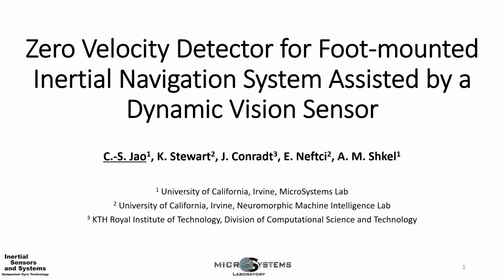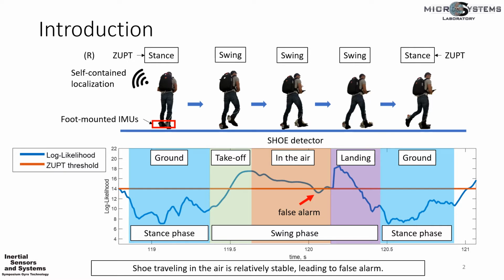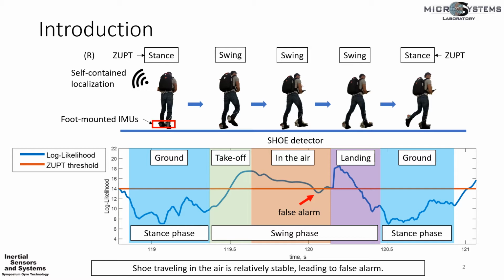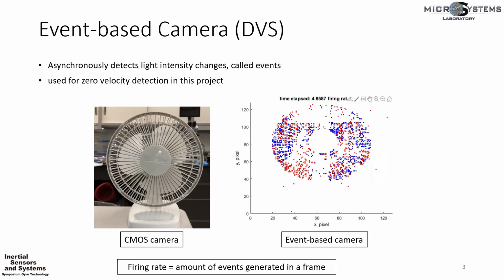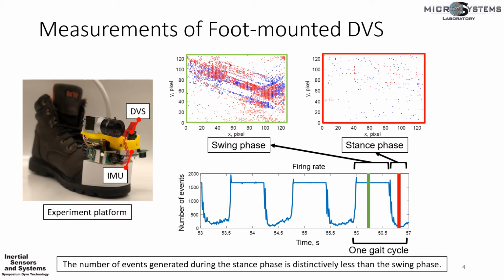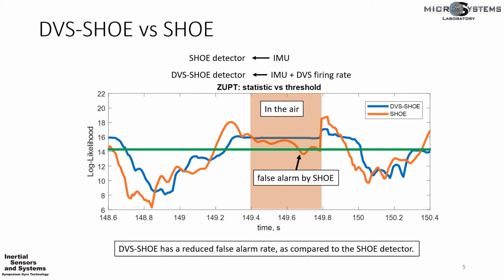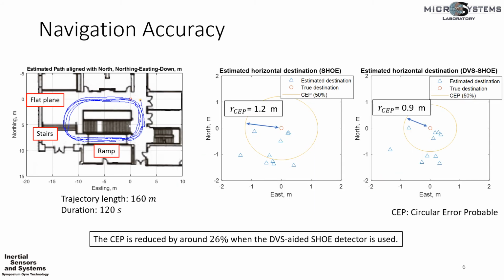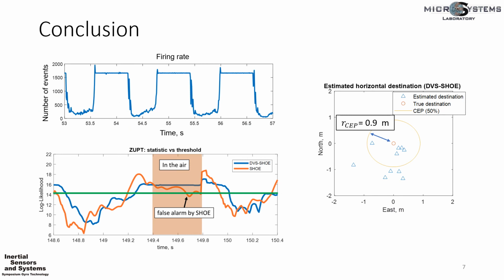2020 DGON ISS Conference Presentation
Paper Title: Zero Velocity Detector for Foot-mounted Inertial Navigation System Assisted by a Dynamic Vision Sensor

Authors: Chi-Shih Jao, Kenneth Stewart, Jörg Conradt, Emre Neftci, Andrei M. Shkel

Conference: 2020 DGON Inertial Sensors and Systems (ISS)
Symposium Gyro Technology (September 15-16)

Laboratories:
- University of California, Irvine, MicroSystems Lab
- University of California, Irvine, Neuromorphic Machine Intelligence Lab
- KTH Royal Institute of Technology, Division of Computational Science and Technology